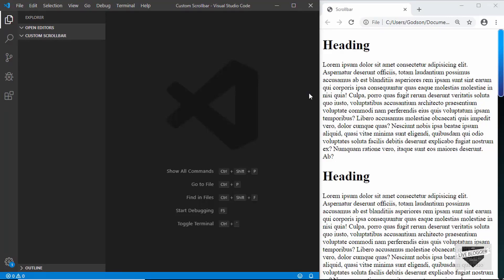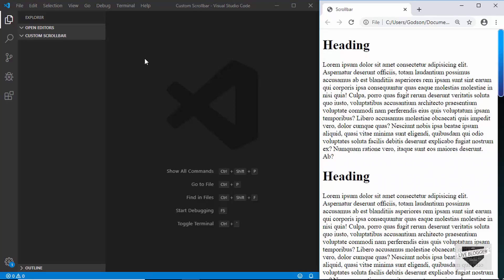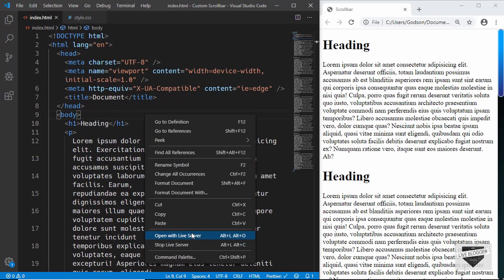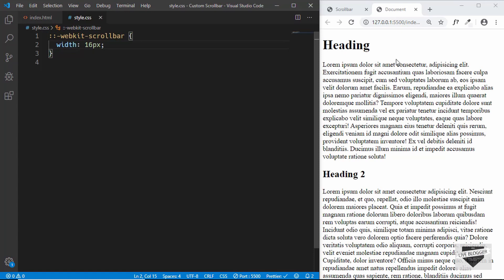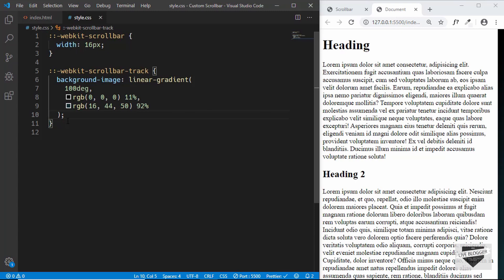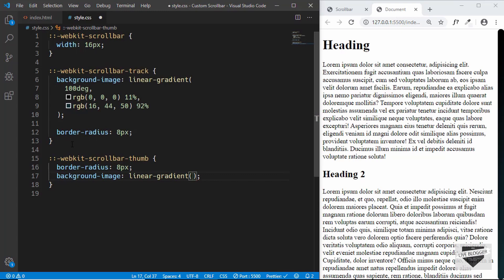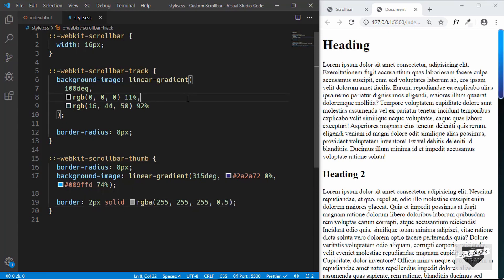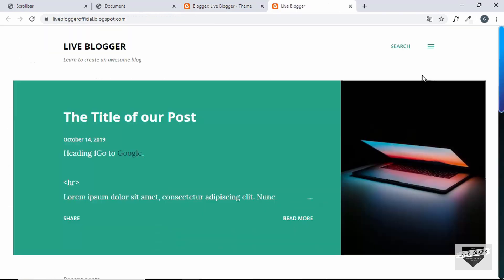Create Custom Scrollbar Using CSS For Your Blogger Website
Hi, in this video, I will show you how to customize the scrollbar of your Blogger website using CSS. This is not supported on all the browsers.We will then be adding the CSS code to our Blogger website.